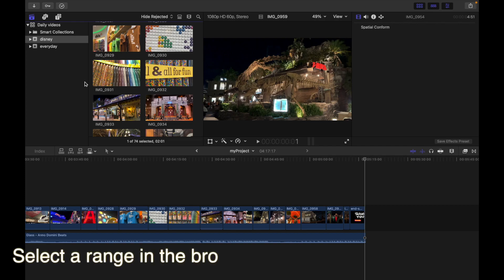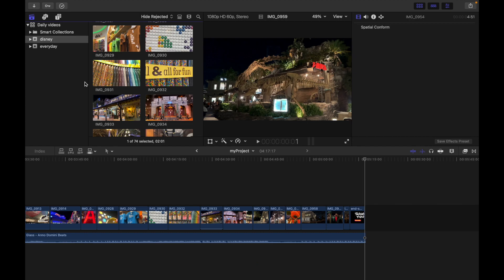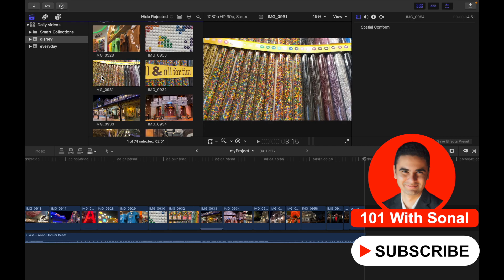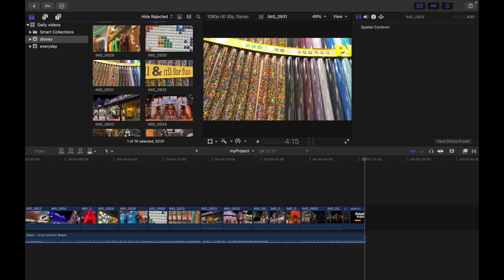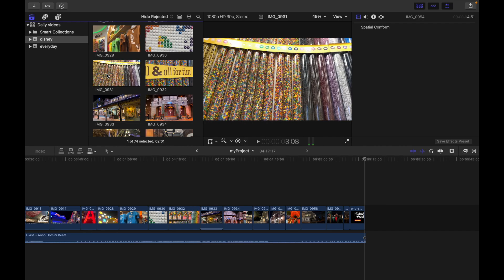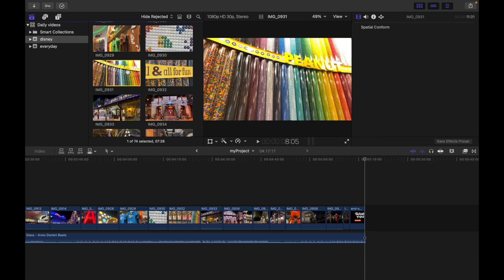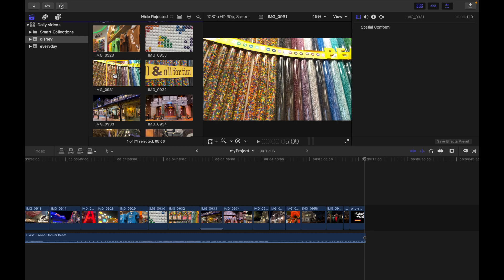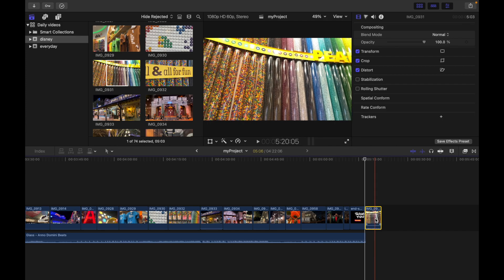How To Select Range In Browser In Final Cut Pro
Use the I and O keys to set the range selection start and end points